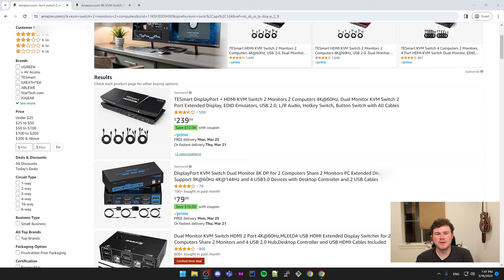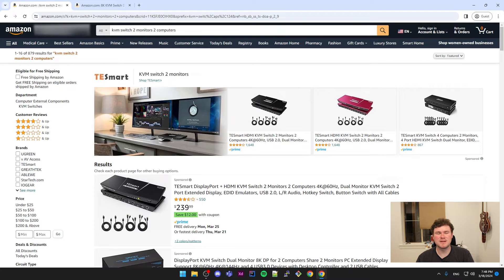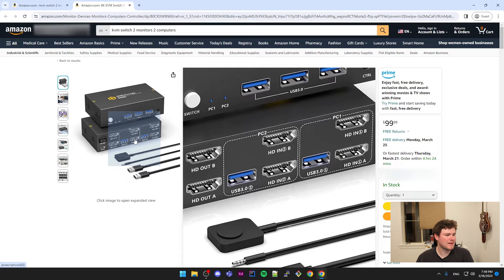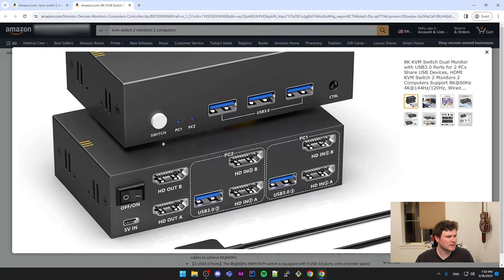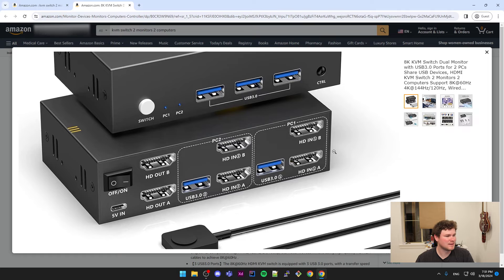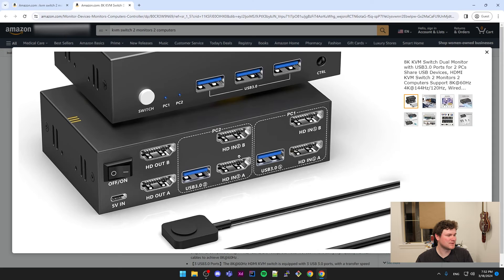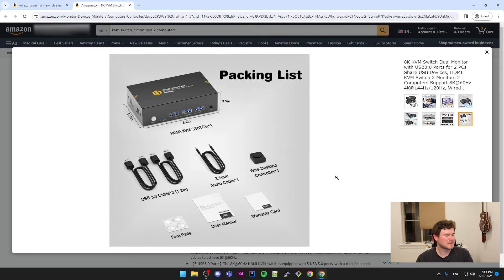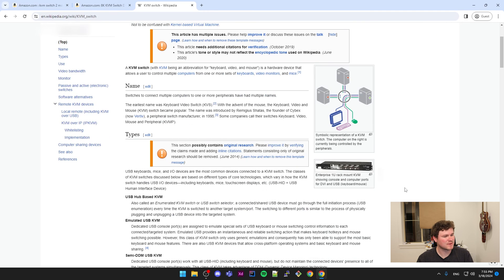KVM | A cool tool for remote developers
Hi guys! In this video, I do something a little different - I'll talk a little about a tool called a KVM (keyboard / video / mouse) switch that allows you to use one set of monitors (video), one keyboard, and one mouse for two devices (I have a laptop w/ dock and a desktop tower) with the click of a button! This tool saves a lot of time and wear on cables, since they don't need to be plugged/unplugged whenever you switch devices.

Here is the device I have

If you have questions, please don't hesitate to leave a comment or reach out through Discord!

Tags: Ignition Perspective web design webdev Ignition8 Ignition8.1 Inductive Automation thewebpleb KVM keyboard video mouse